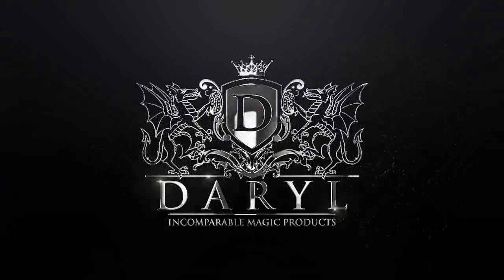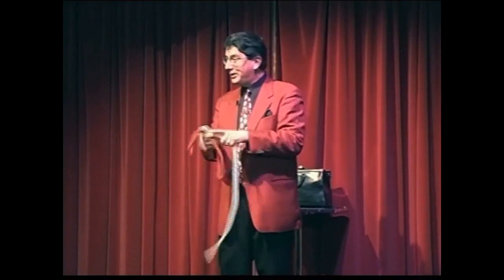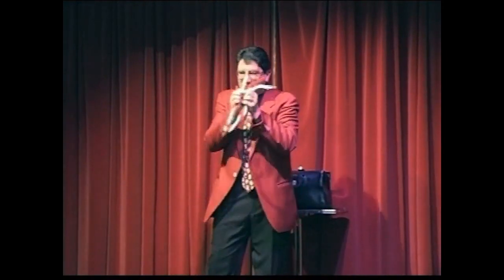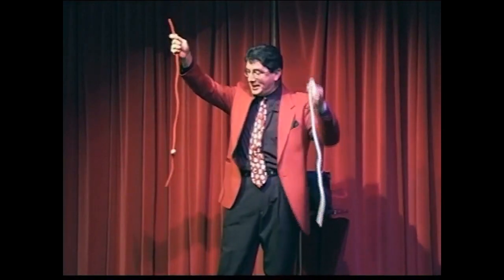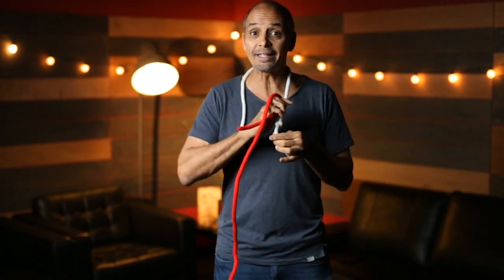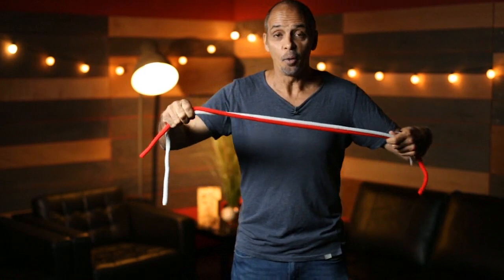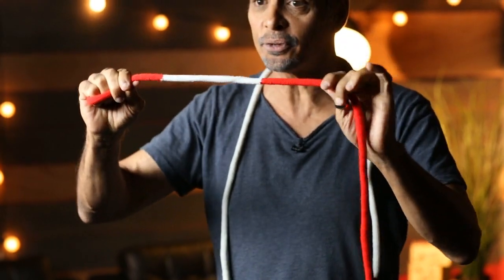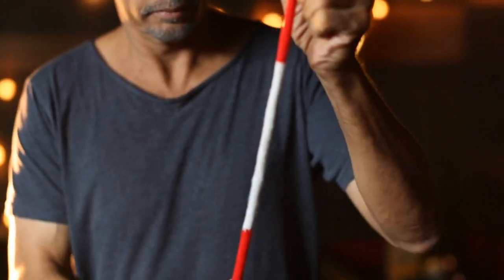Amazing Acrobatic Knot w/xtra knot by Daryl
Now available in two colour combinations:

Red & White
Blue & Yellow
This incredible routine begins with you holding two separate ropes. One red rope and one white rope. A knot is tied in the white rope. Then, like magic, the white knot JUMPS OFF of the white rope and onto a red rope! Next, you slide the knot COMPLETELY OFF then VISIBLY toss it back onto the red rope. Just as your audience is picking their jaw off of the floor, you untie the white knot from the red rope... The RED Rope NOW has a permanent white section from where it was untied! To top things off, you toss the ropes out to be inspected!! For decades, DARYL has featured this incredible routine in virtually every show he's performed.

In dedication to this esteemed master Magician and teacher, Gregory Wilson has added his personal, updated routine, insight and handling to this classic effect!

Can be performed anywhere and everything can be examined!
No angle issues!
Includes new brighter, thicker ropes!
Includes an EXTRA Knot for multiple routines!
Daryl's Original Instruction (Online)!
Gregory Wilson's personal routine and full handing instructions(Online)!
Packs very small & plays HUGE!